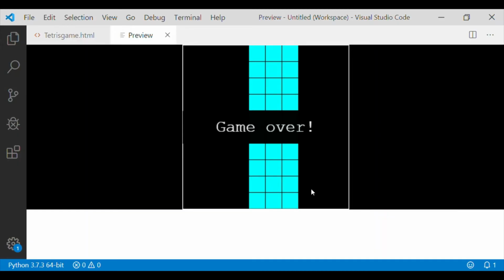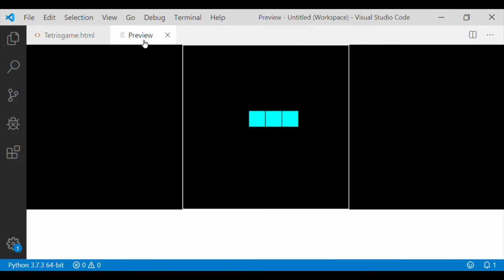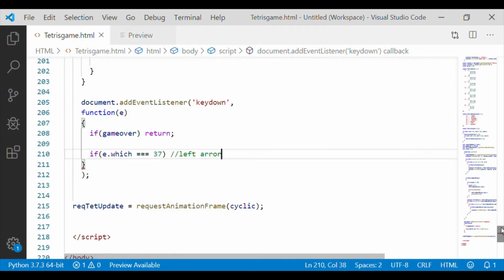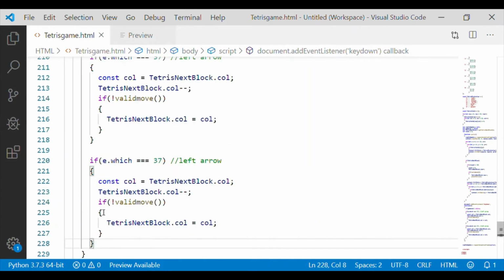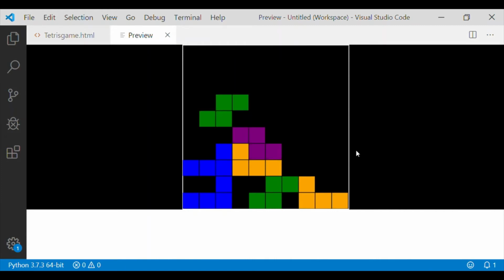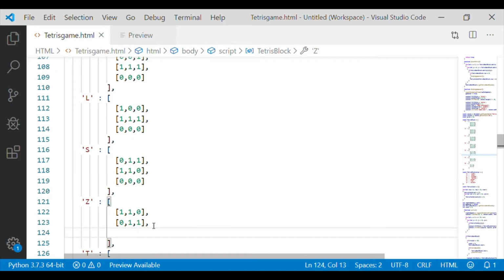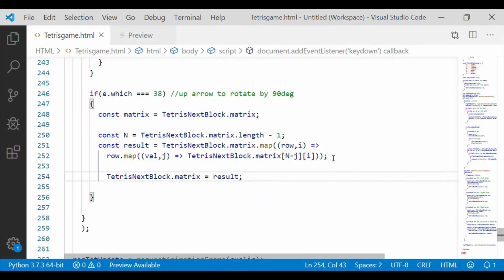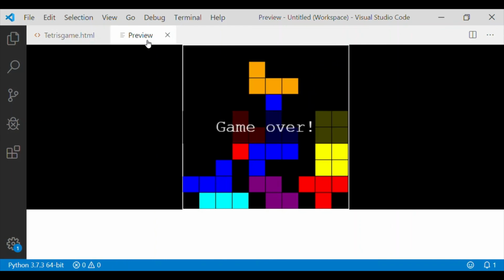Tetris Game using Javascript - part (4/5) | HTML games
Learn to code Tetris game with JavaScript on HTML5 Canvas. This tutorial explains basics of JavaScript - variables, functions, event handler for keys with easy to understand algorithm.

This is part 4 of 5 series Tetris game development. Here we will design to bring Tetris block from top of Canvas in random. Also do key handling for tetris block movements and rotation.